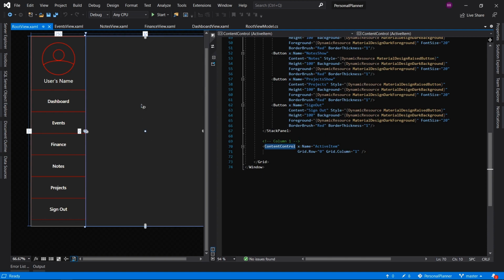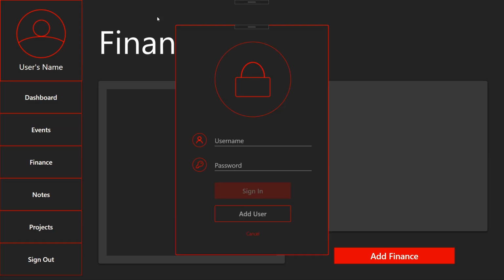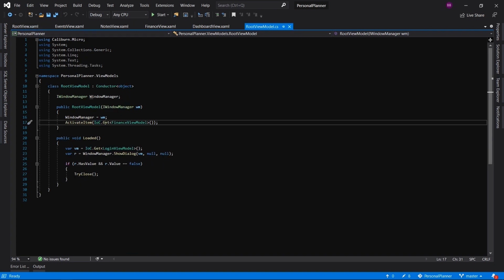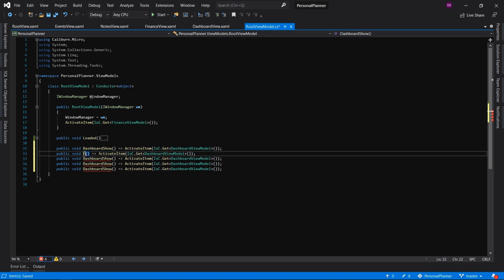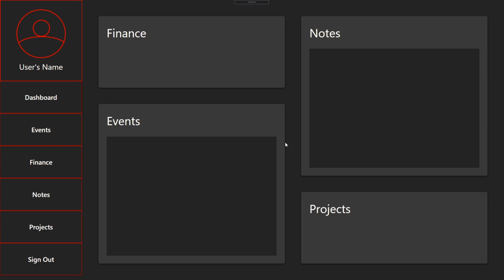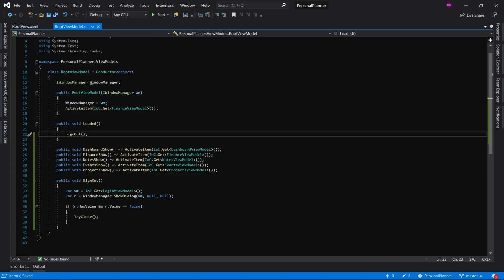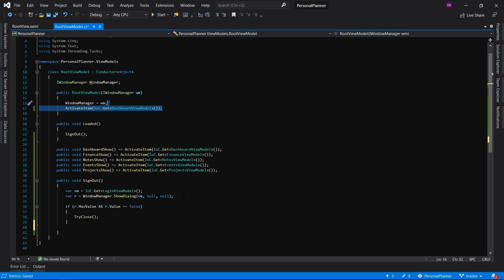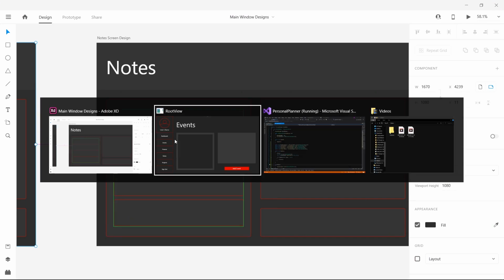Planner Project - Implementing Designs and Navigation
Hi guys, and welcome back to another video in my Planner Project series. This video is a follow on from the previous video where I designed my major layouts. In this video, I implement the designs that I made and link up the navigation buttons to show the relevant page.